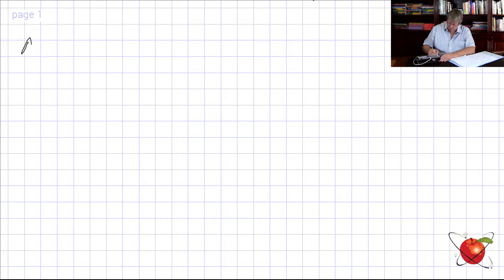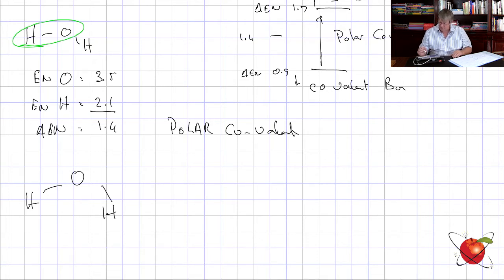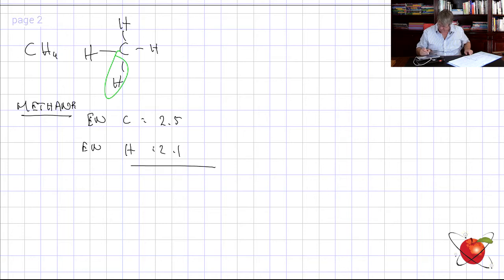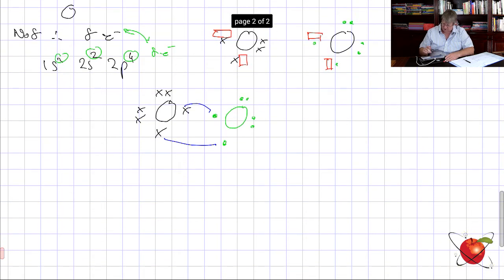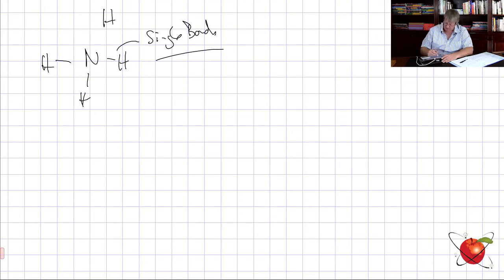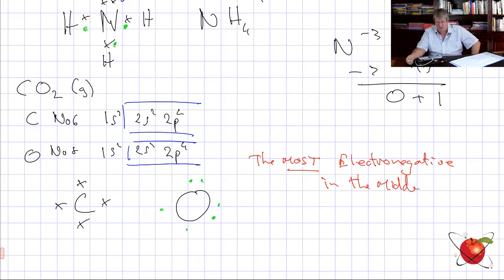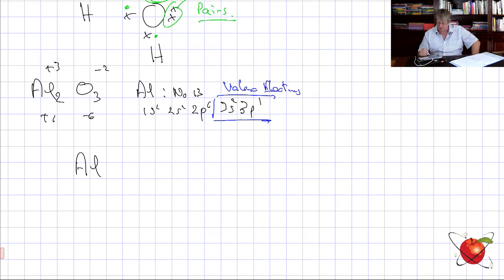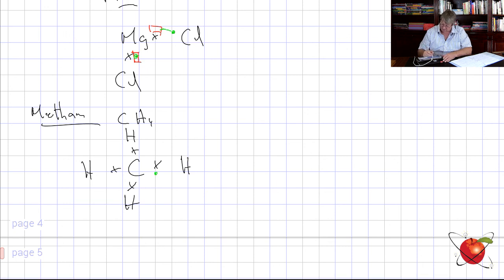Grade 10 Chemistry - Exam Prep 3